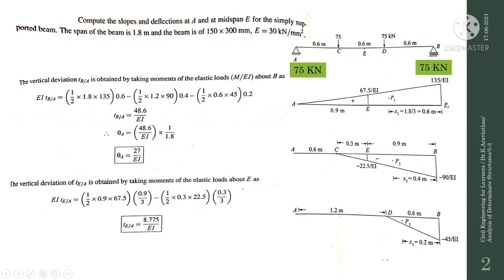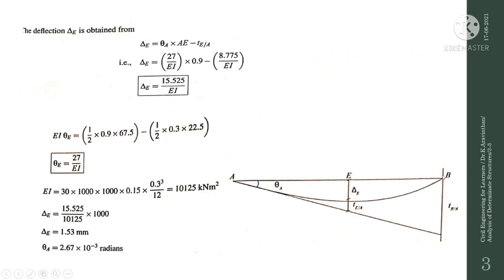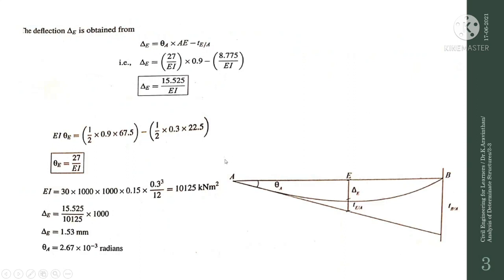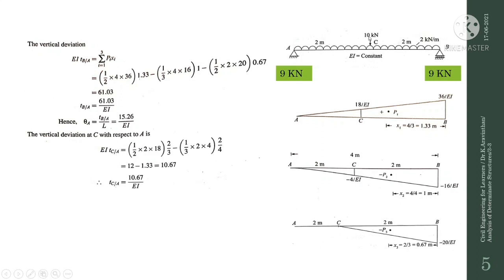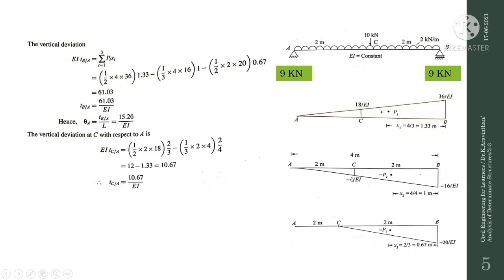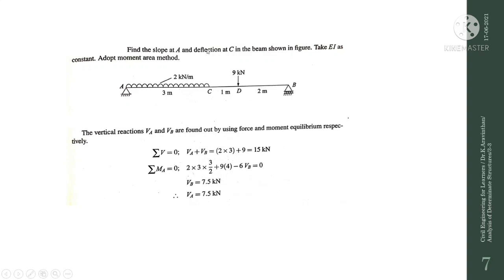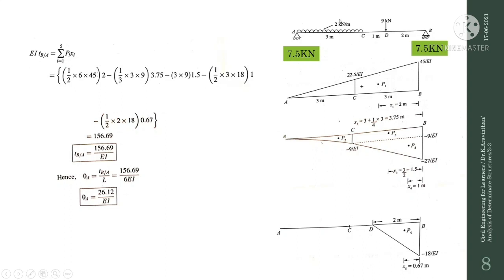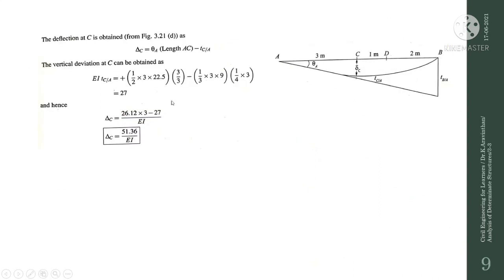Slope & Deflection of Simply supported beam with point load & UDL|Moment area method-3-3| 18cv42|ADS